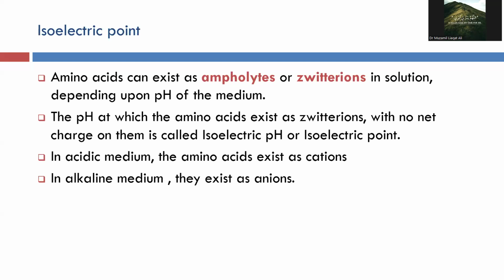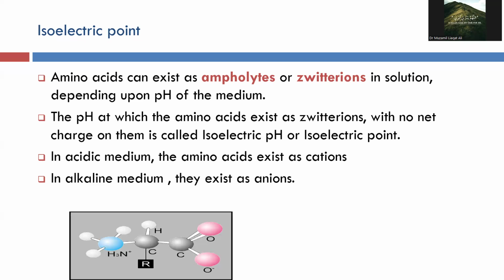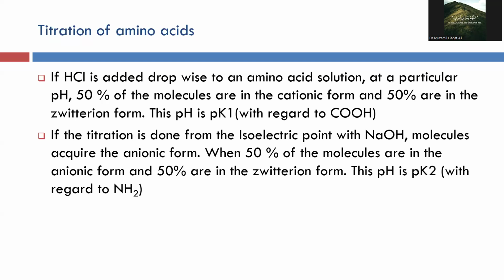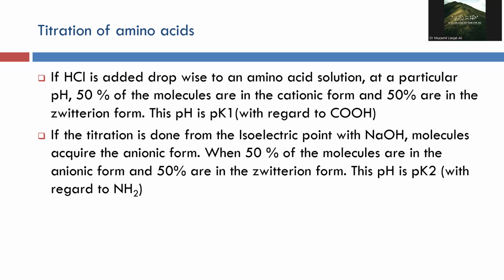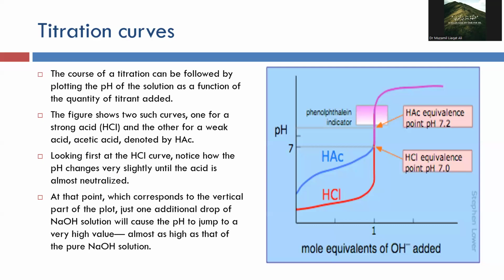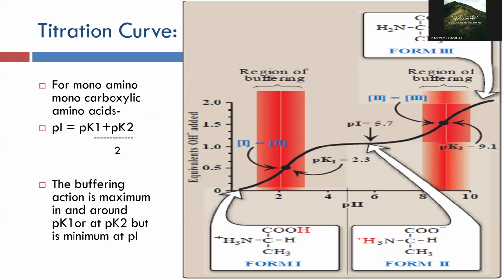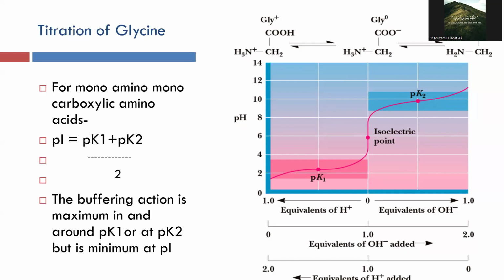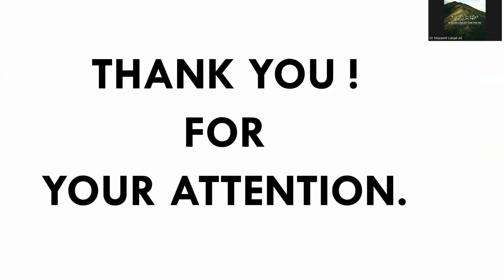Why Your Blood pH Doesn't Crash | Body Fluids - Part 5 | Medicals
In this 5th lecture of our Body Fluids series, you will learn:
What makes amino acids ampholytes (they can act as both acid AND base)
The isoelectric point (pI) – where an amino acid has no net charge and becomes insoluble
titration curve – and why it has flat zones (buffering) and steep jumps
The difference between titrating a strong acid vs. a weak acid – and why amino acids are the body's perfect buffers
Clinical pearls: Why pI matters for protein electrophoresis, urine pH, and drug solubility
Perfect for MBBS, MD, USMLE Step 1, NEET-PG, and anyone who wants to understand acid-base chemistry at the molecular level.
🔬 Amino acids don't just build proteins – they buffer your life.